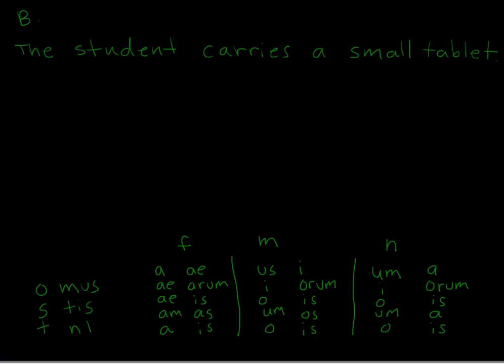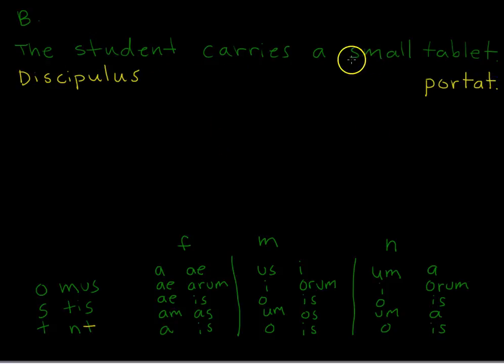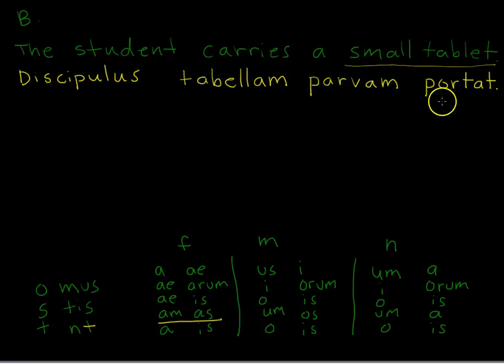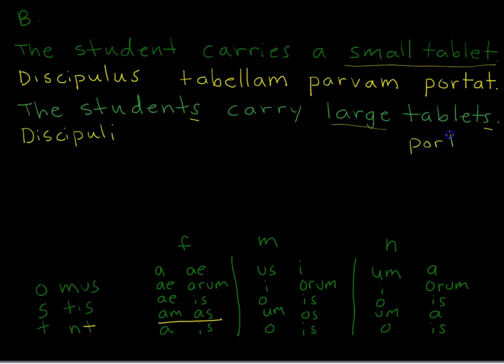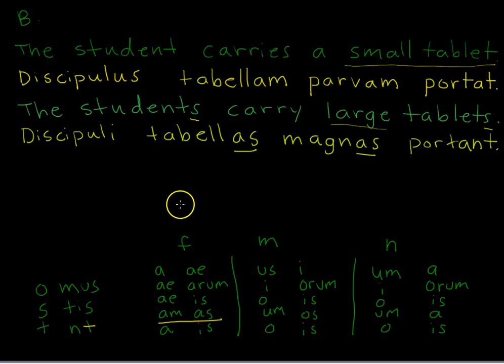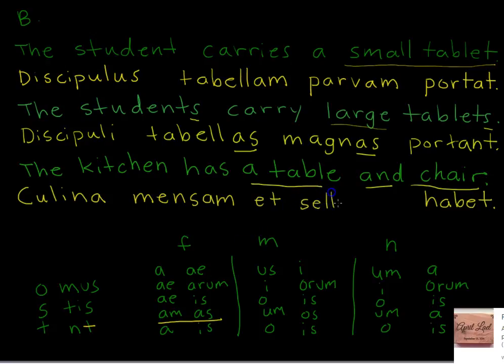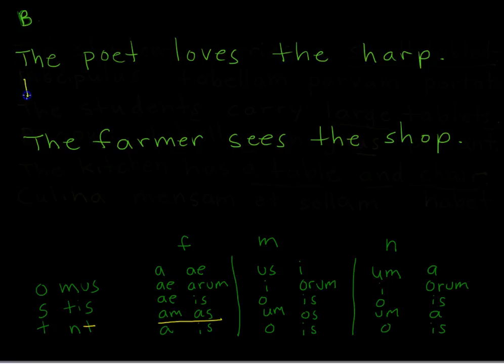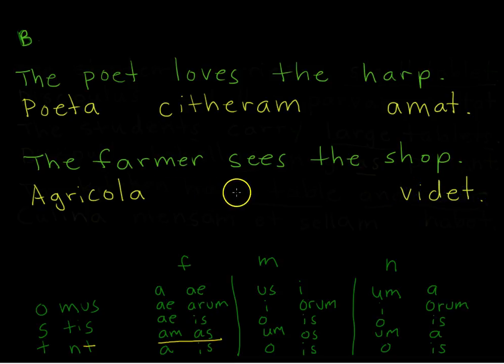LCII lesson 7 Ex B